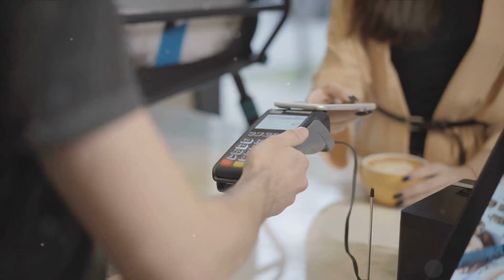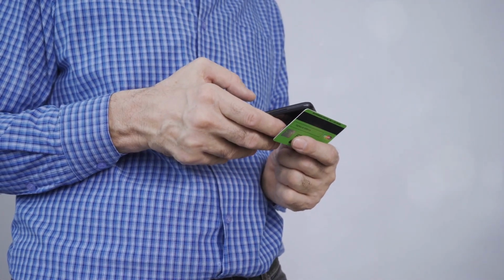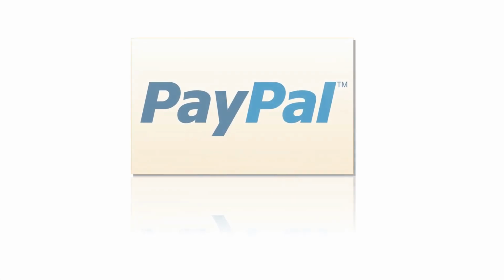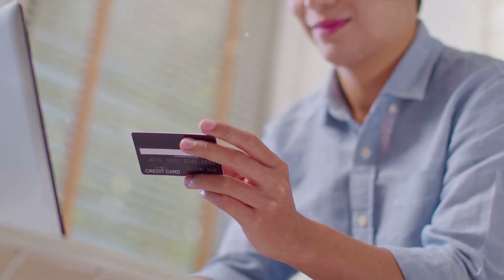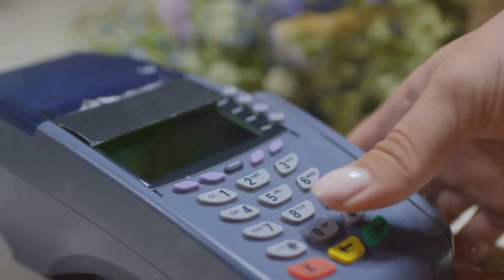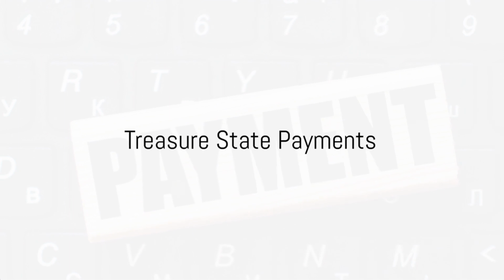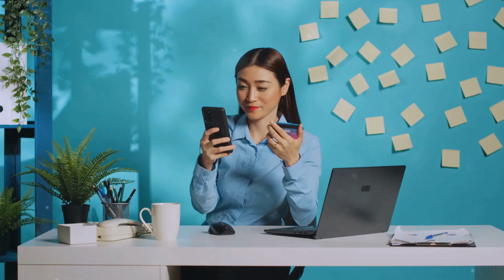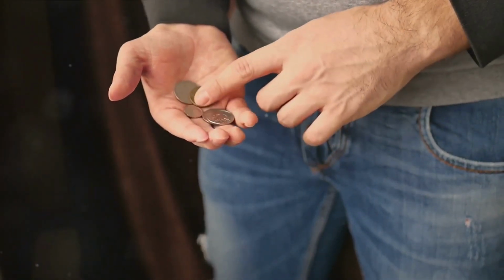Revealing the Top 5 Merchant Services for Small Businesses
Top 5 Merchant Services for Small Businesses: Unveiled!

00:00:00 Introduction
00:00:17 Square
00:00:46 PayPal
00:01:06 Stripe
00:01:24 QuickBooks Payments
00:01:44 Treasure State Payments
00:02:14 Conclusion

All businesses need a reliable and secure payment solution. You shouldn't have to pay a premium for it.  Treasure State Payments credit card processing specializes in small businesses in and around the state of Montana. A nationwide merchant service company.

We go the extra mile for you by marketing local businesses through video for lead generation. Getting REAL results for SMALL businesses on a LARGE scale.

Full-service payments consulting for both in-person & online businesses.
Our payment processing services, chargeback reduction plans, & risk tools are custom-made to fit your individual business model & future growth plans. We will review & tailor a merchant solution guaranteed to increase profits, streamline your payment system, & implement tier-1 fraud tools & financial reports.

If you're struggling to navigate the world of payment processing and looking for a team of experts to provide secure, cost-effective, and reliable merchant processing, then ask for a cost-savings analysis here